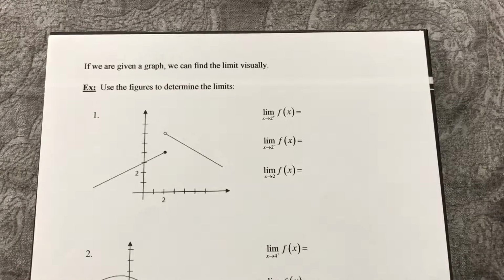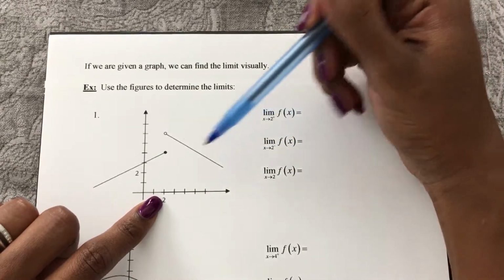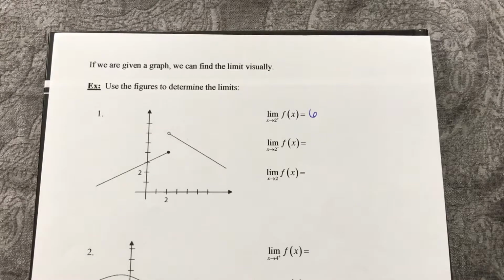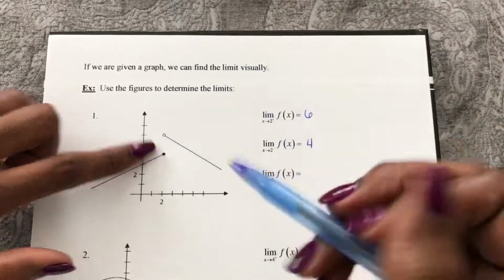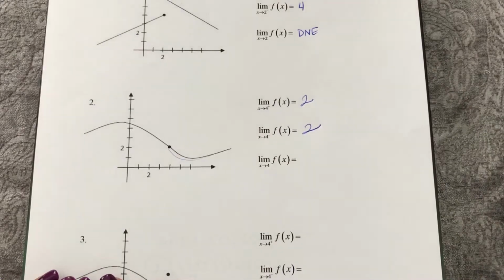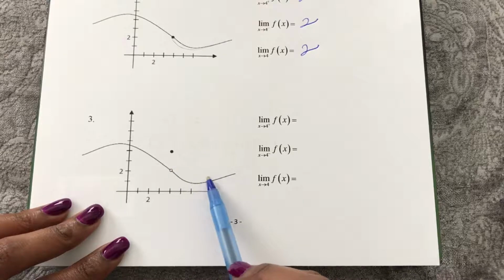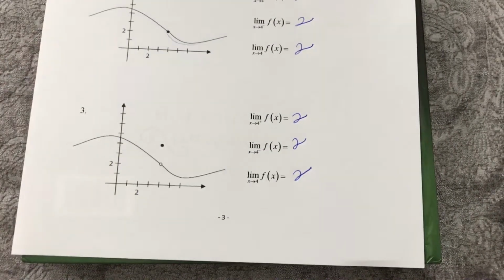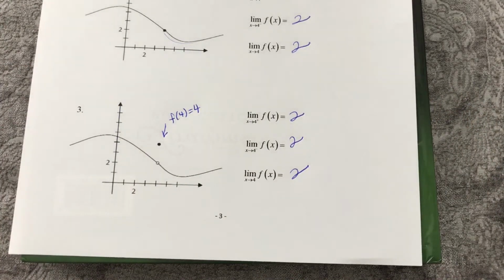1.1 limits 4